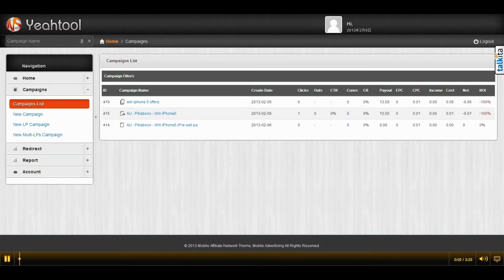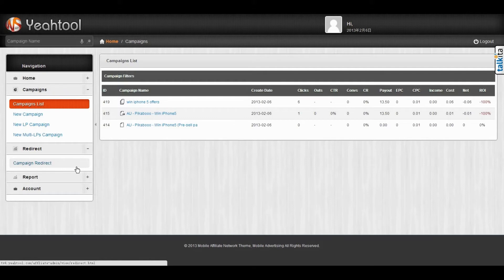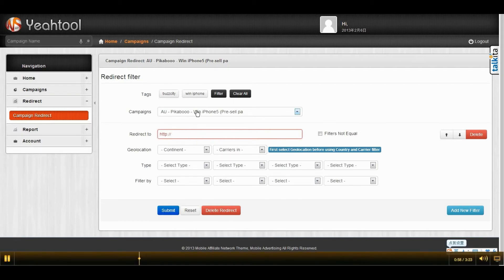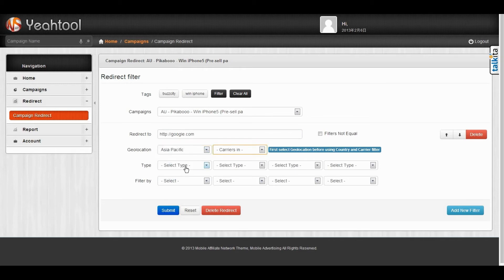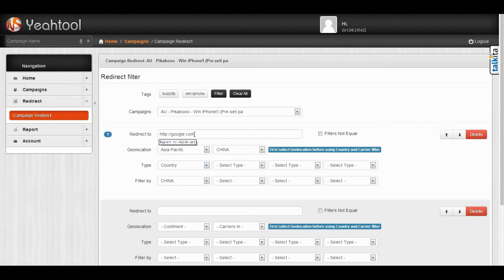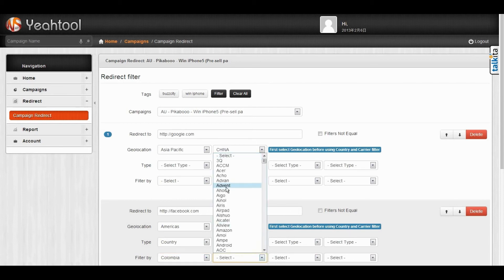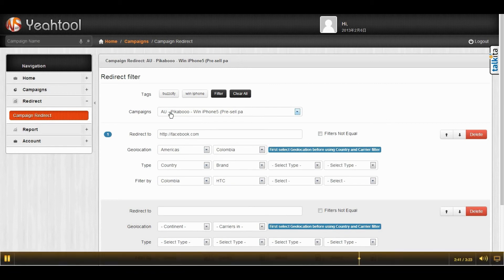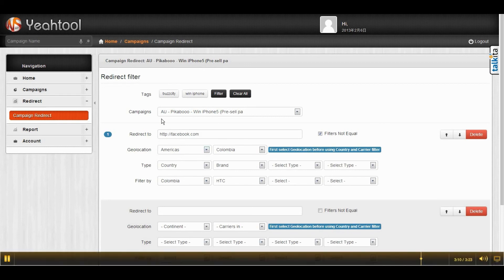No.4 Redirect - Yeahtool Tutorial - YeahMobi's New Tracking System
This video is the 4th one of Yeahtool tutorial, how to use its redirect function. Yeahtool is the new tracking system for mobile campaigns developed by YeahMobi. With Yeahtool, its users can set up directly linked campaigns, landing page campaigns, and multi-LPs campaigns. Besides, this new tracking system has a powerful function of Redirect. It can be said that new Yeahtool provides a complete solution of mobile campaigns for its users. With its globally positioned servers, Yeahtool's speed is guaranteed. All these will ensure that using this new tracking system will achieve a higher EPC.